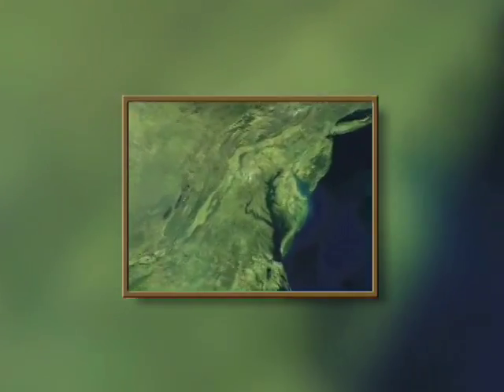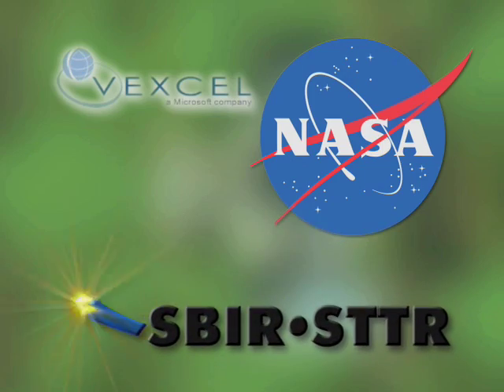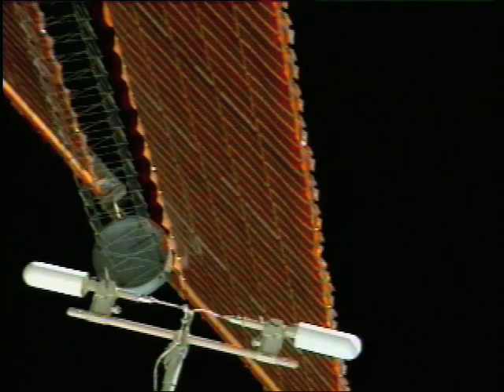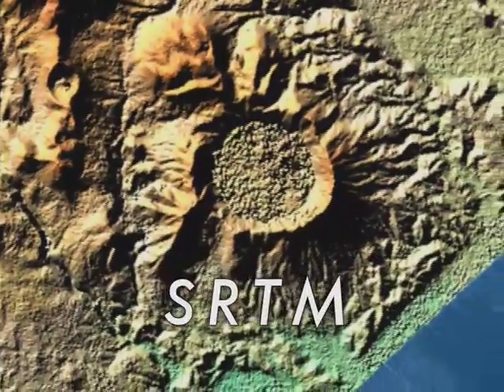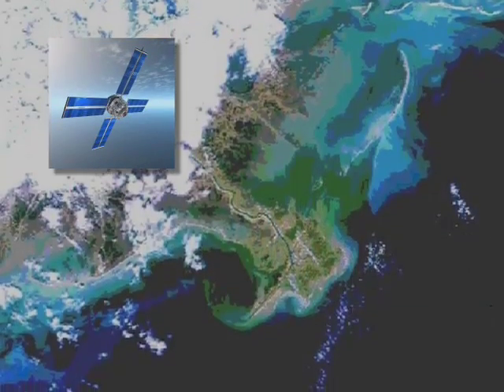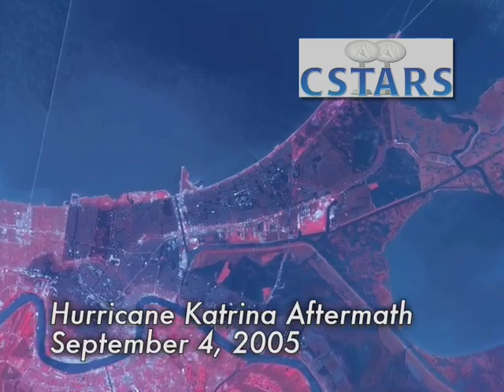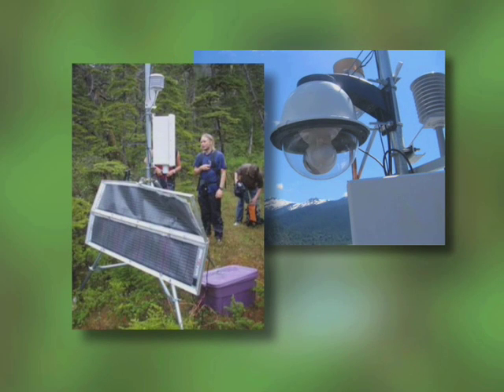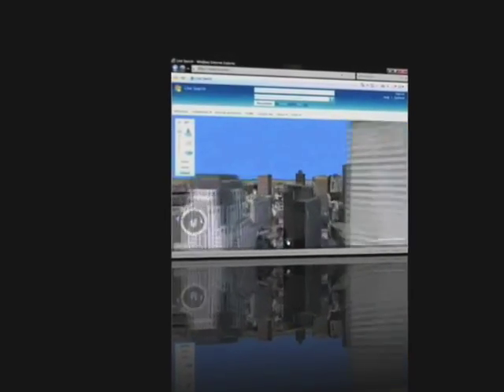Vexcel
With assistance from Stennis Space Center, Vexcel was able to
strengthen the properties of its Apex Ground Station,T an affordable,
end-to-end system that comes complete with a tracking antenna that
permits coverage within an approximate 2,000-kilometer radius of its
location, a high speed direct-to-disk data acquisition system that can
download information from virtually any satellite, and data processing
software for virtually all synthetic aperture radar and optical
satellite sensors. Vexcel is using an Apex system linked to the Terra
satellite to help scientists and NASA personnel measure land and ocean
surface temperatures, detect fires, monitor ocean color and currents,
produce global vegetation maps and data, and assess cloud
characteristics and aerosol concentrations. In addition, Vexcel is
providing NASA with close-range photogrammetry software for the
International Space Station. The technology, commercially available as
FotoG,T was developed with SBIR funding and support from NASA's Jet
Propulsion Laboratory. Commercially, FotoG is used for demanding
projects taken on by engineering firms, nuclear power plants, oil
refineries, and process facilities. A version of Vexcel's close-range
photo measurement system was also used to create virtual 3-D backdrops
for a high-tech science fiction film.
SpinOff Story:

Vexcel Spells Excellence for Earth and Space